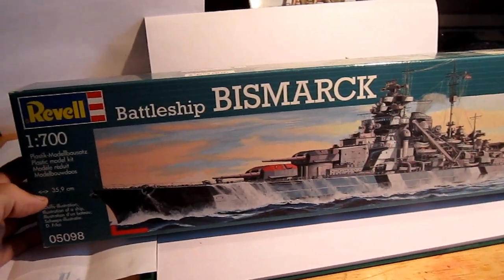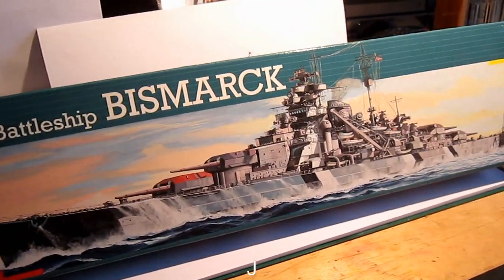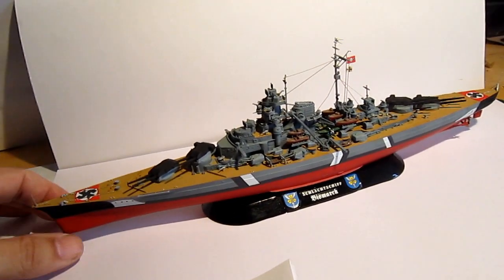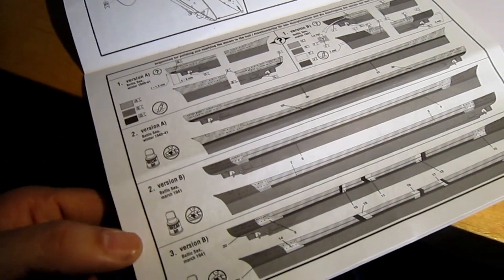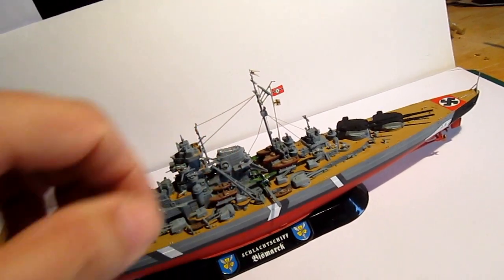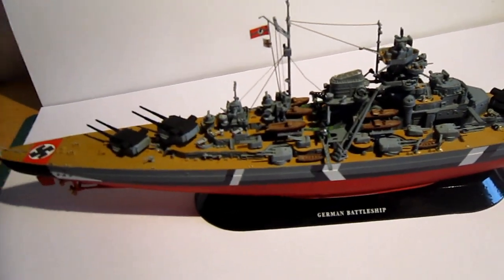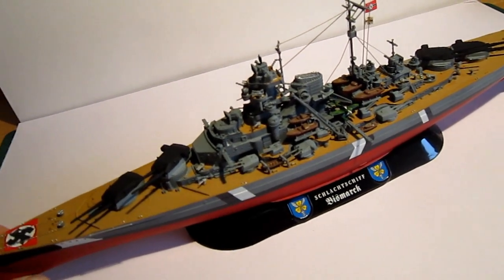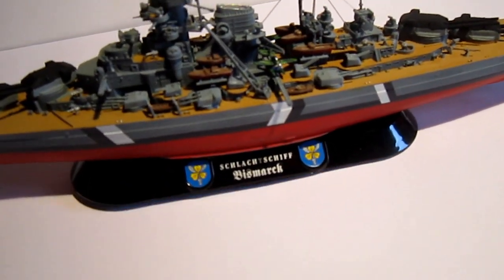Revell 1:700 BISMARCK and i hate it. Painted!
Bismarck German fight battleschip Revell 1:700 and i hate the thing. Respect for the people who make these kinds of ships, but for me it was hell. Very small parts I can't handle that very well. Of course this model is very good.